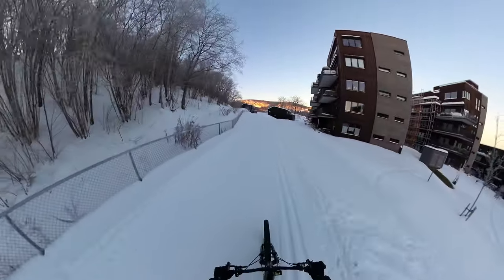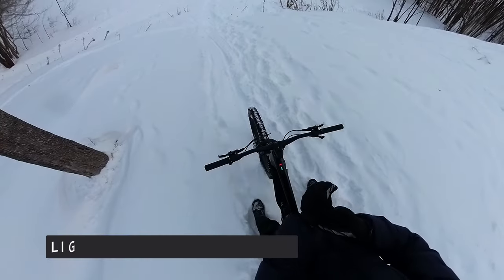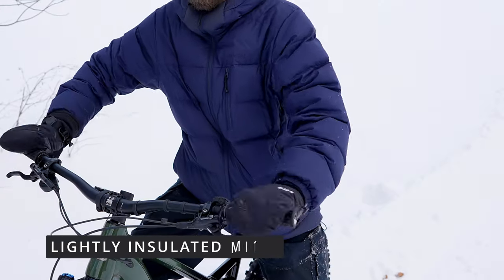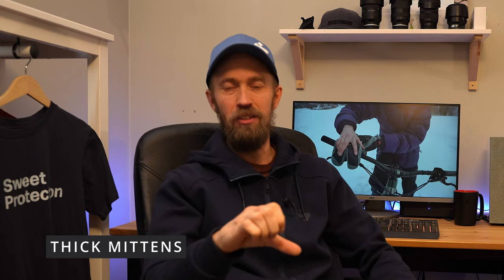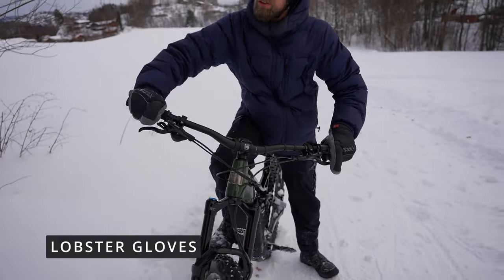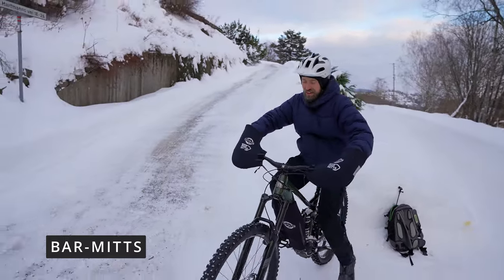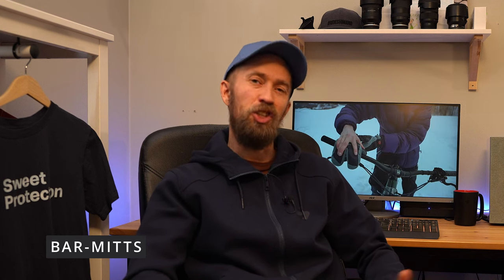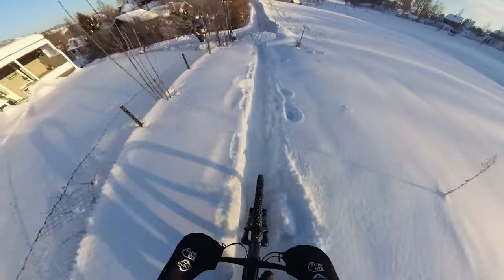Keeping your hands warm - riding in the proper cold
We've had lots of cold weather in the Nordic contries this winter. And it seems continental Europe has been cold at times too. Naturally, we don't stop riding bikes just because it's -10 to -25*C outside. Big boots and thick clothes are fine, but thick mittens or gloves really isn't. What do we prefer in these conditions?

00:00 Intro
01:22 Bare hands
01:51 Summer gloves
02:21 Lightly insulated gloves
02:38 Thick gloves
03:09 Lightly insulated mitts
04:13 Thick mitts
05:23 Lobster gloves
06:18 Other options?
06:33 Bar-mitts
09:47 Final verdict